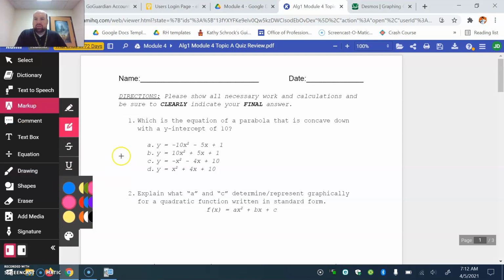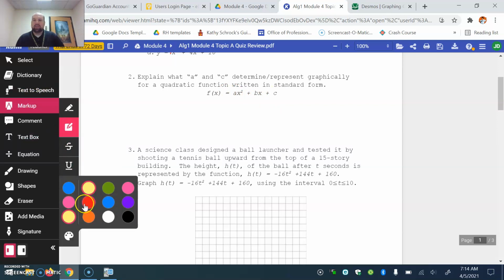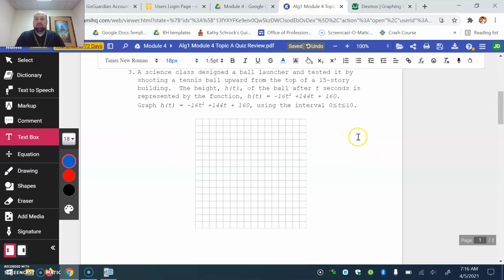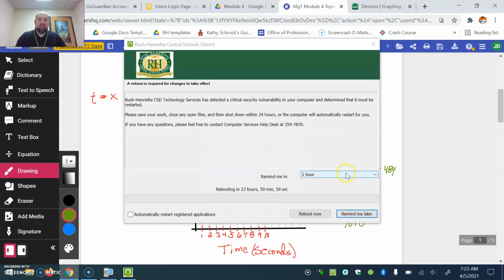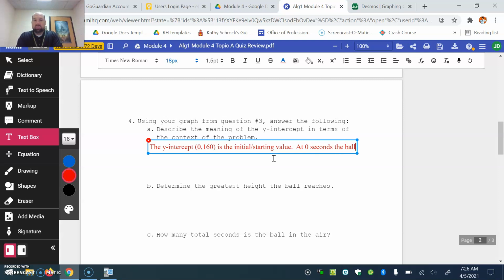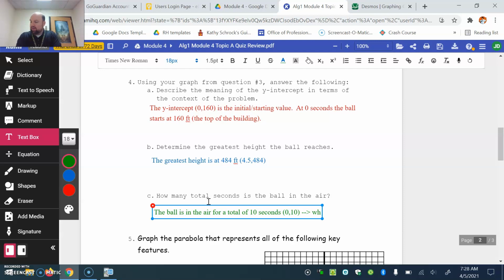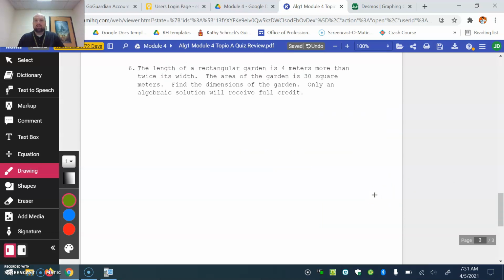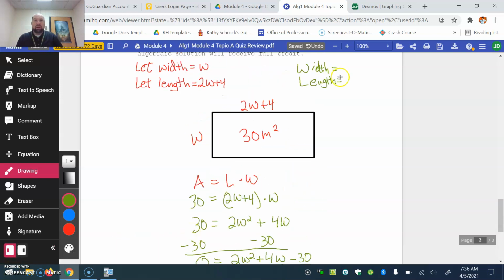Module 4 Topic A quiz review